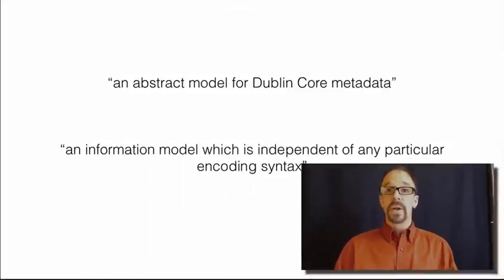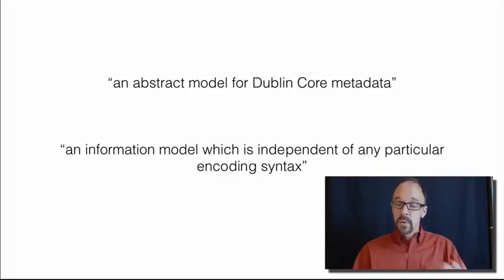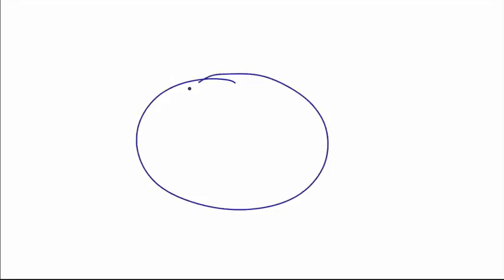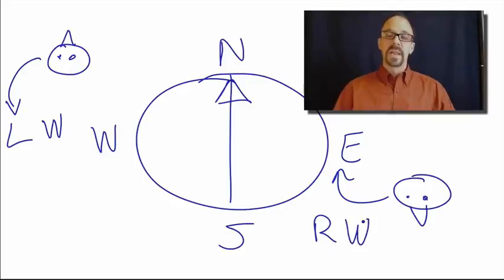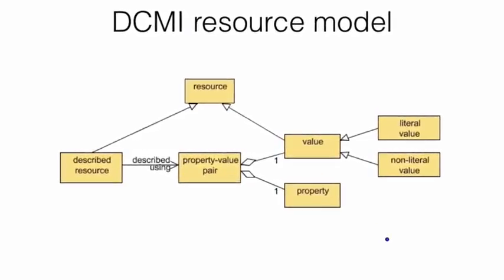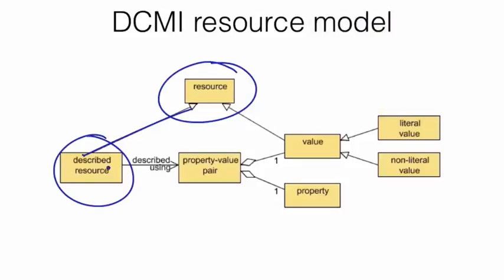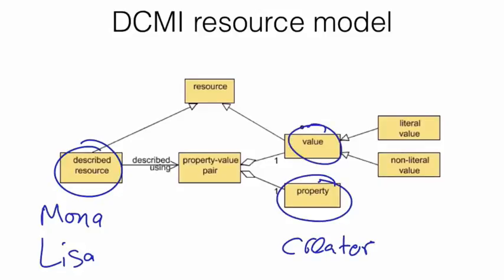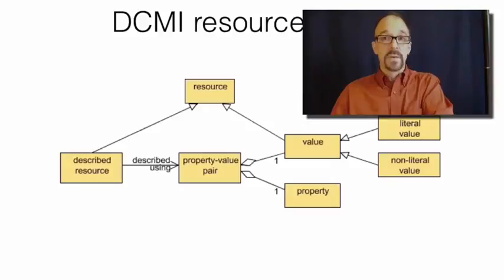Metadata MOOC 2-10: DCMI Abstract Model, Part 1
Metadata MOOC
Unit 2: Dublin Core
Video 10: DCMI Abstract Model, Part 1